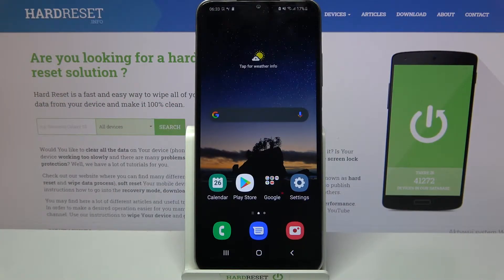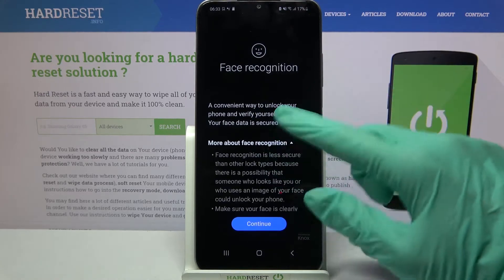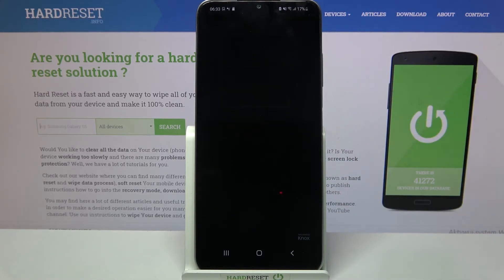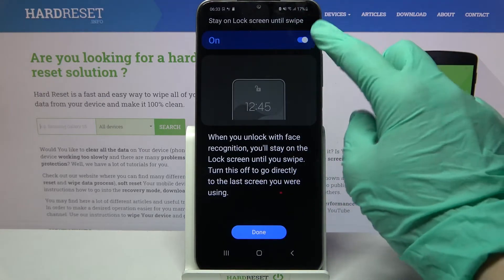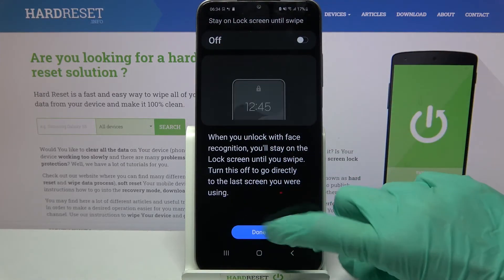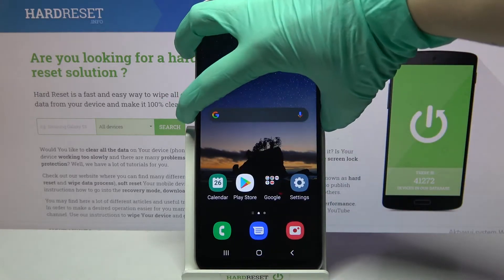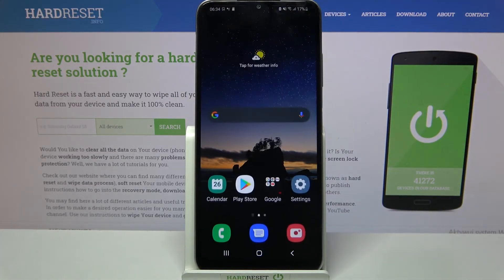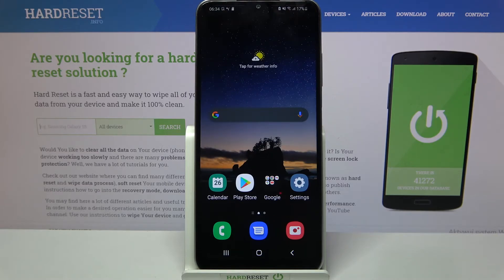How to Add Face Lock on SAMSUNG Galaxy F12 – Face Recognition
Learn more about SAMSUNG Galaxy F12
If you don't know how to properly scan your face to set SAMSUNG Galaxy F12 screen lock method, stay with us. Our specialist will guide you step by step and show you how to properly use the face recorder and how to use the face recognition feature in SAMSUNG Galaxy F12. Check also other screen lock methods in SAMSUNG Galaxy F12 - visit our YouTube channel.

How to Add Face Lock on SAMSUNG Galaxy F12? How to use Face Lock on SAMSUNG Galaxy F12? How to set up Face Recognition in SAMSUNG Galaxy F12? How to set up Face Lock on SAMSUNG Galaxy F12? How to enable Face Recognition on SAMSUNG Galaxy F12?